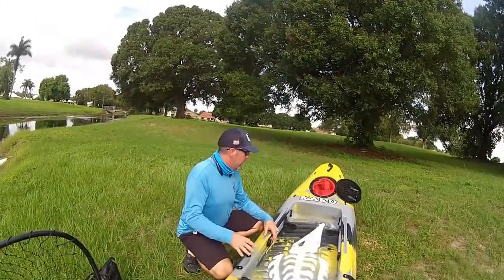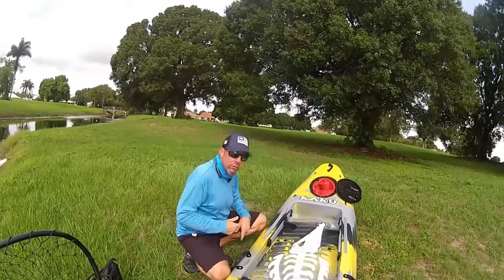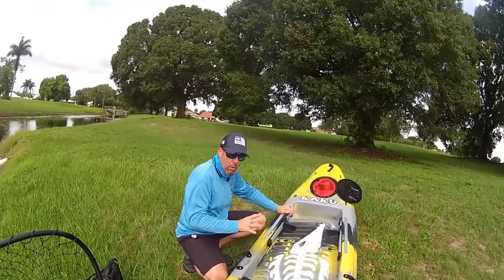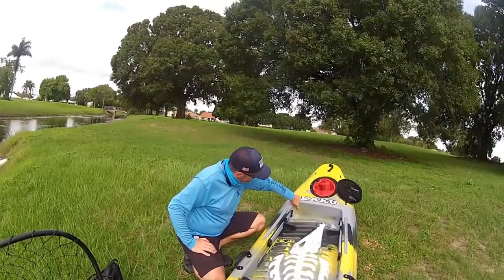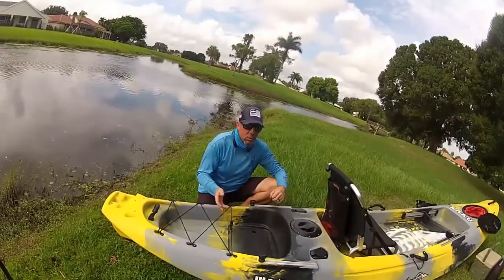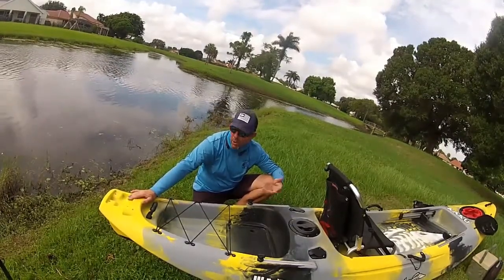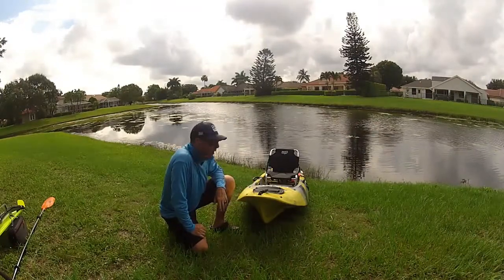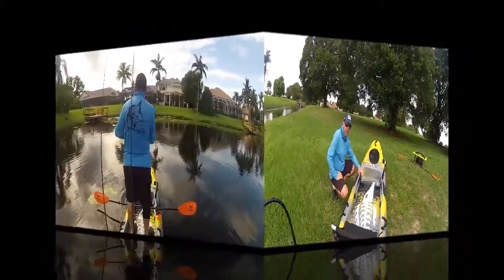Kaku Wahoo Kayak Review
Here is my review of the new Kaku Wahoo Kayak!